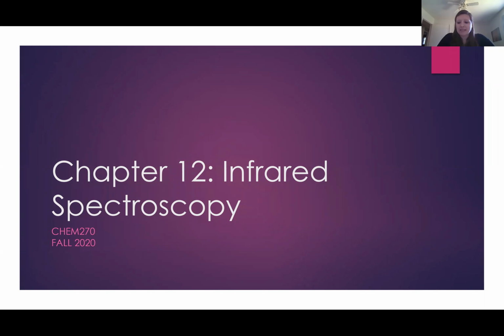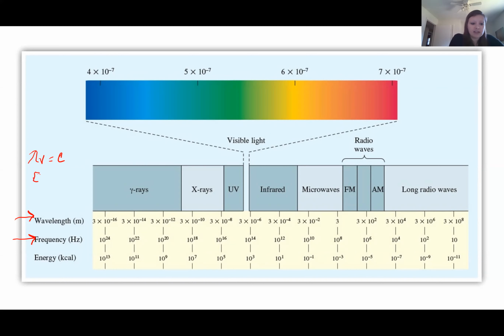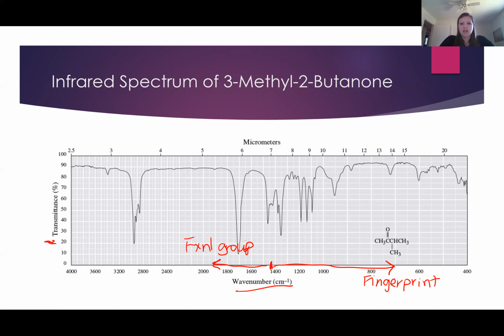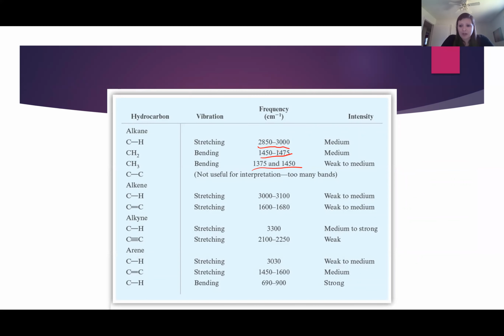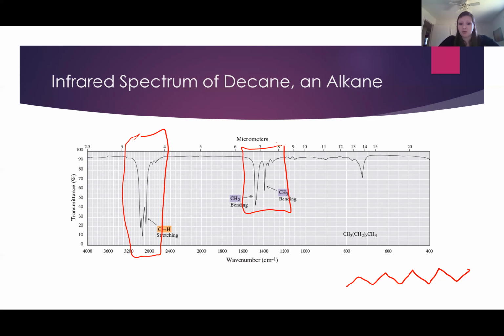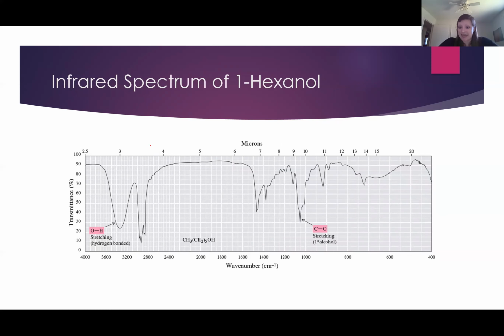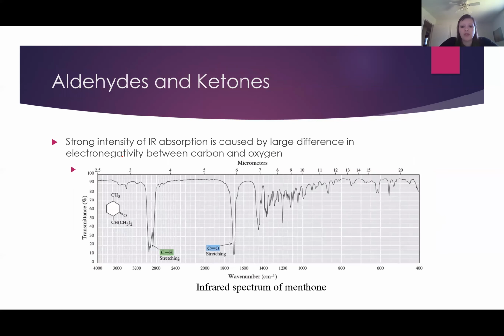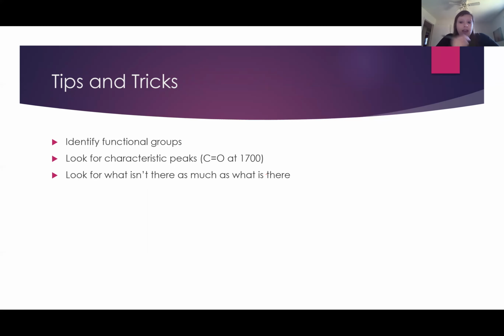CHEM270_Chapter 12